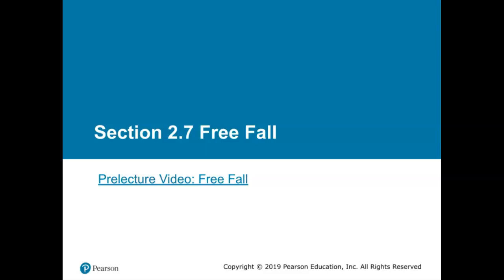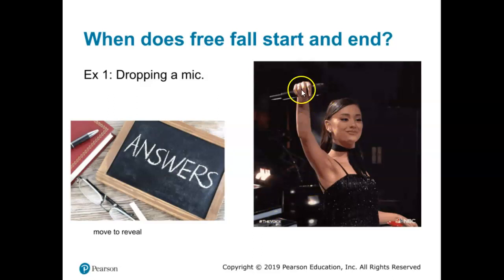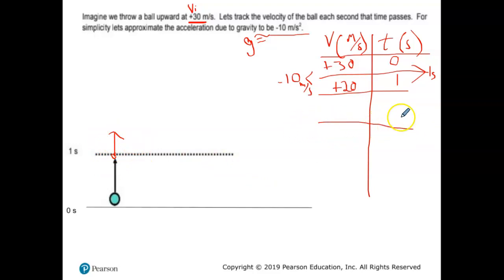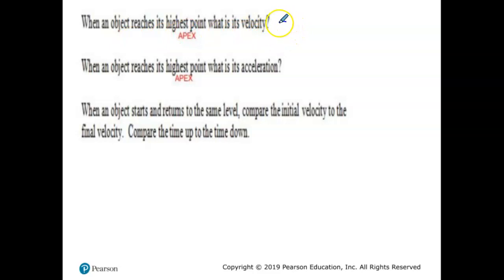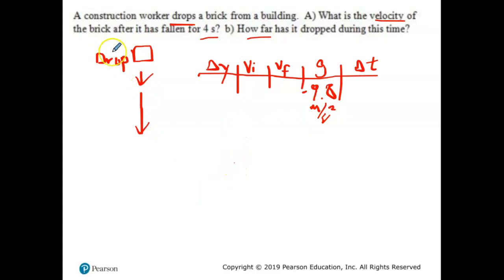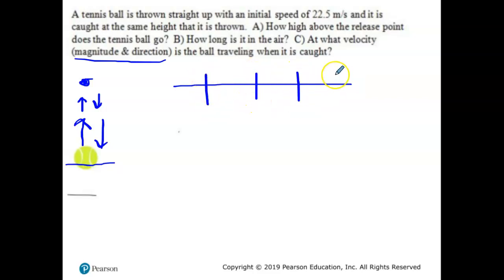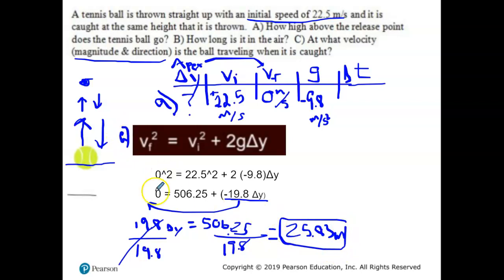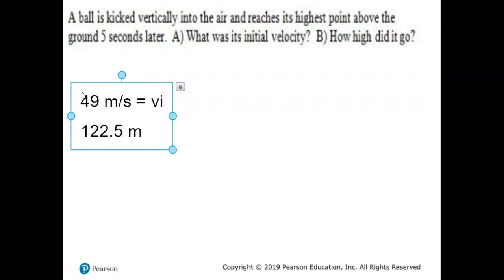Lesson 1.4 Free fall